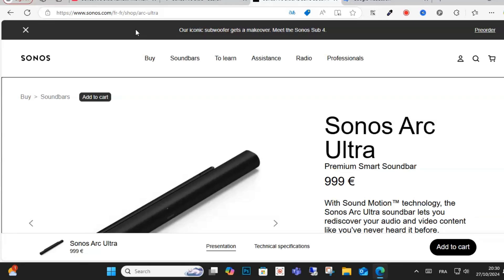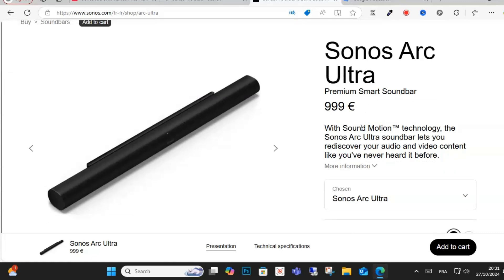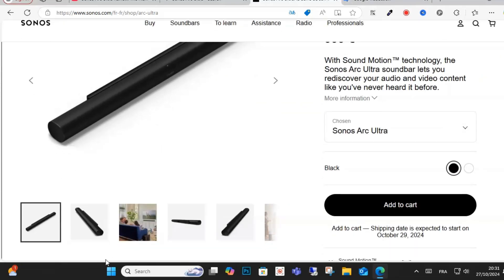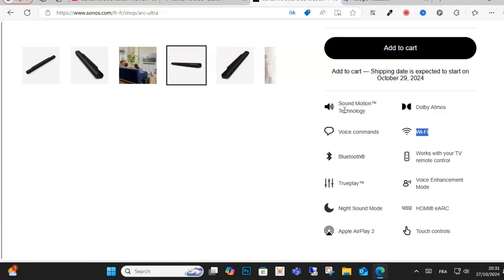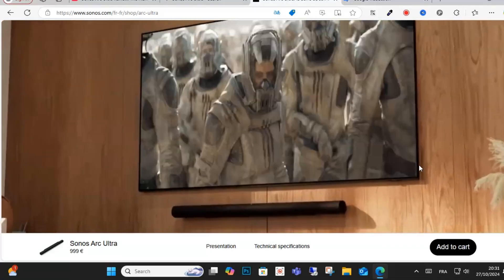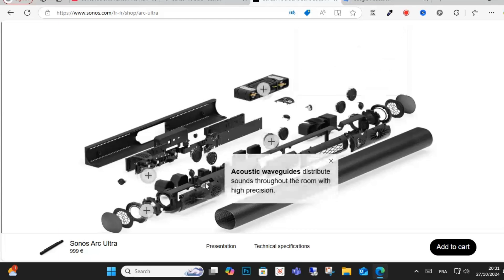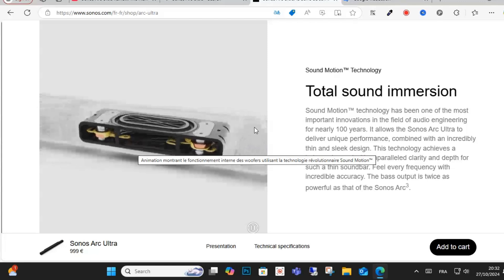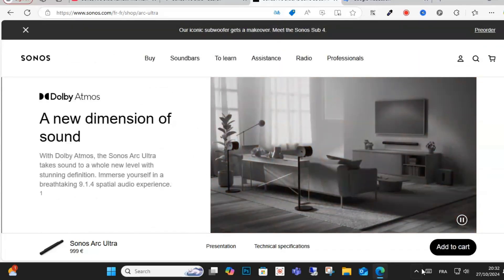Sonos Arc Ultra Review The Next Level in Sound Innovation (new techngologies)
In this video, we explore the Sonos Arc Ultra, Sonos' latest and most advanced soundbar. With Sound Motion™ technology and Dolby Atmos support